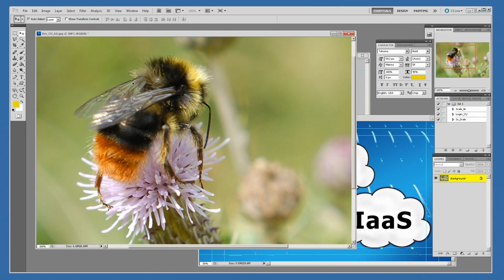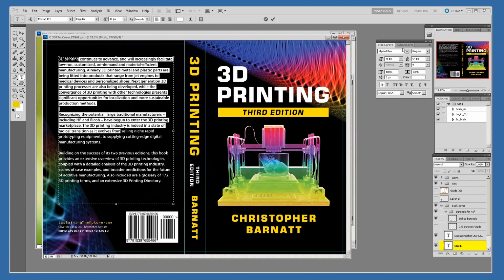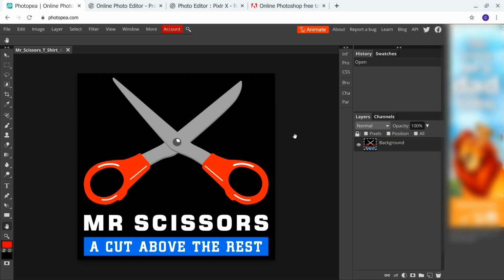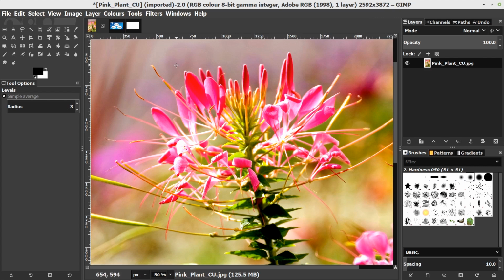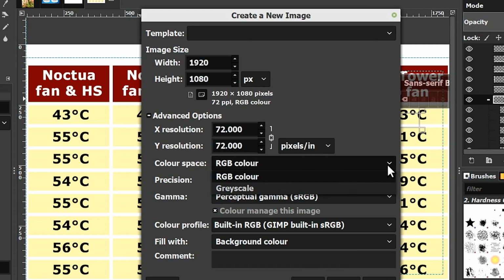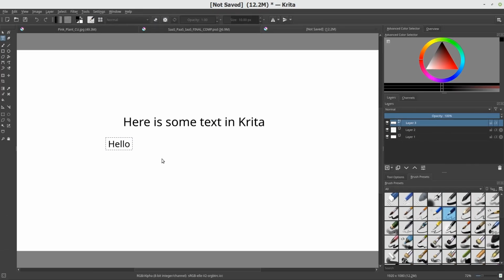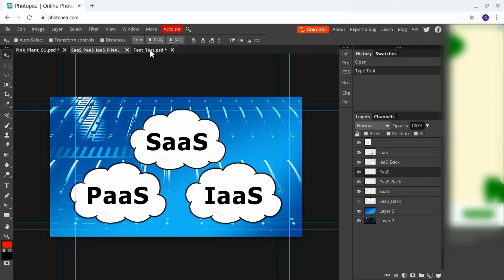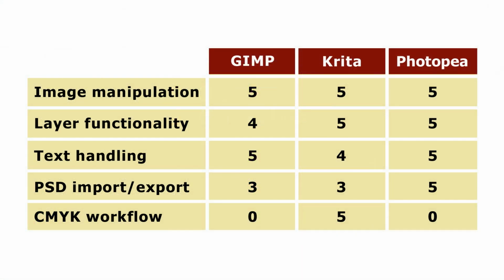Linux Photoshop Alternatives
Review of Photoshop alternatives for Linux, evaluating GIMP, Krita and Photopea against five key Photoshop capabilities.